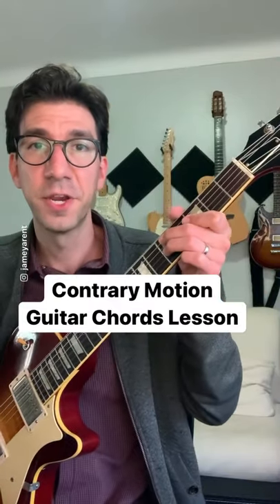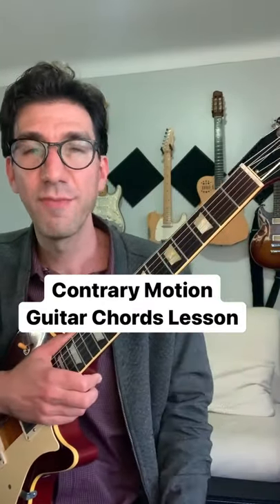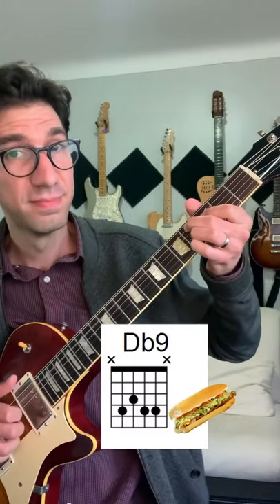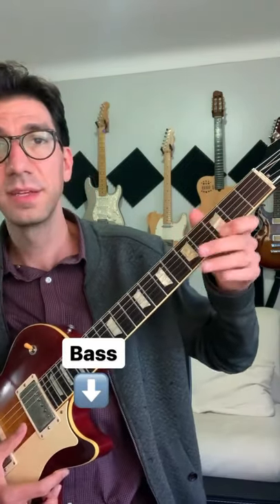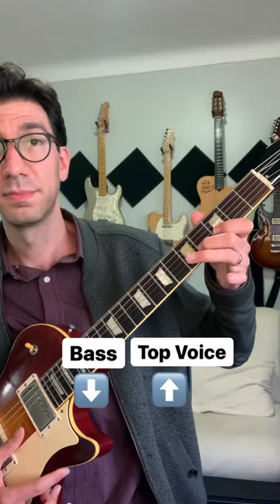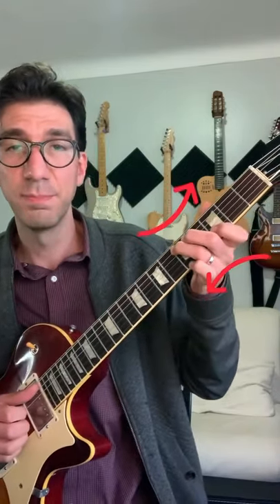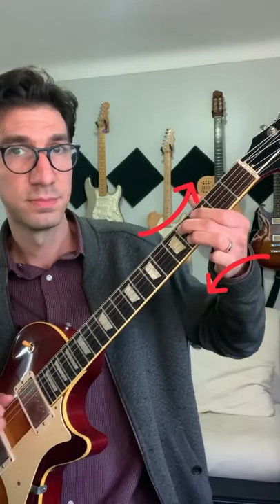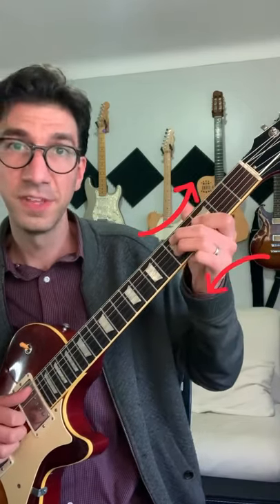Contrary Motion Jazz Guitar Chords in Under 60 Seconds!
In this video, I'll explain how you can use contrary motion in your chord progressions!

STUDY WITH ME:
I offer Zoom virtual private guitar lessons.

Guitar: Heritage H-150 Custom Core